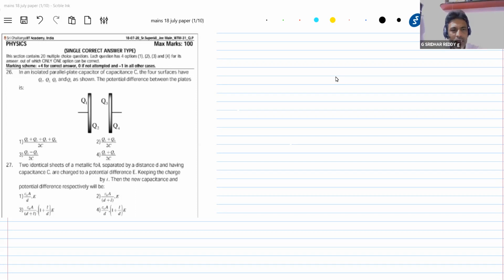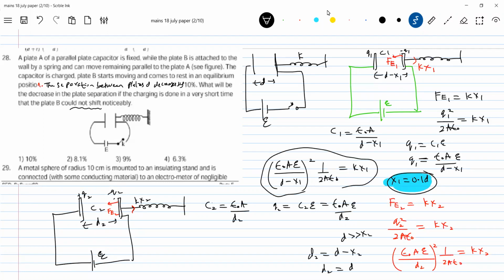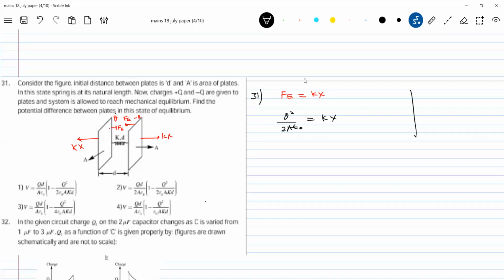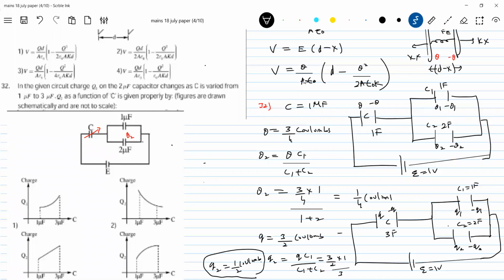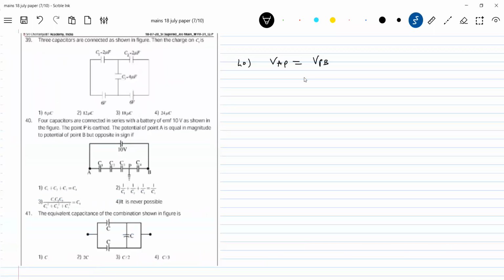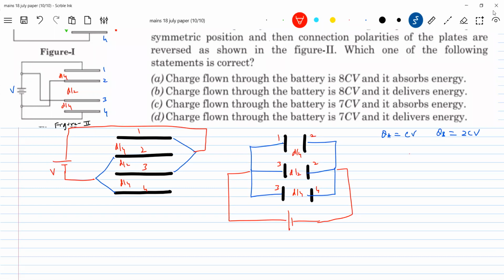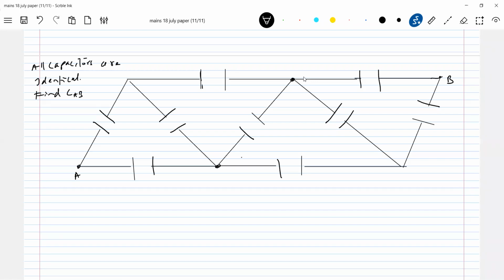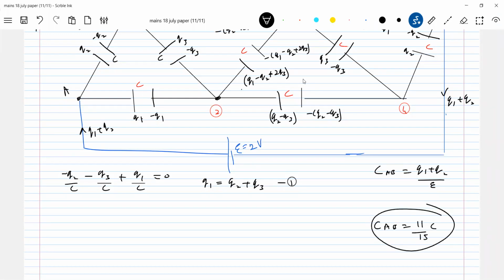jeeadvancedphysics 16/7)capacitor with springs |heat generated in capacitor circuits | problems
capacitor, the capacitance of parallel plate capacitors & spherical capacitors, charge sharing and heat generated in capacitor circuits, capacitors in series & parallel, loop equation in capacitor circuits, the force of attraction between plates of a capacitor, spring force acting on charged plate of capacitor, equilibrium of charged plate of mass m with spring force